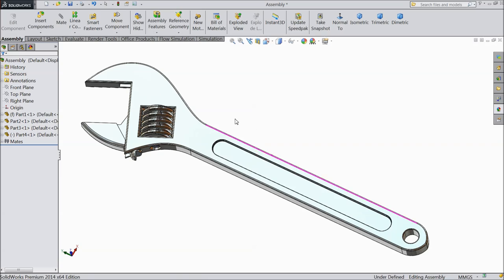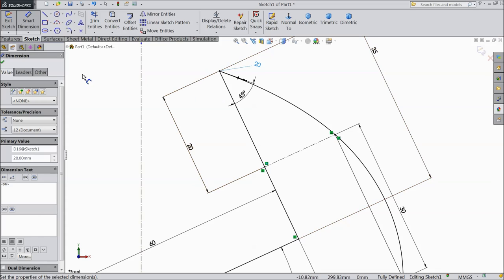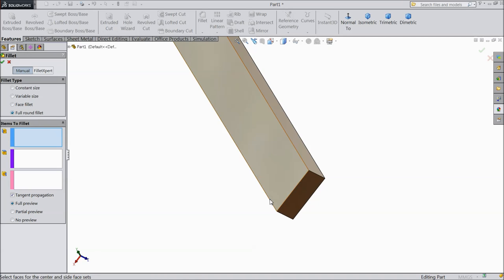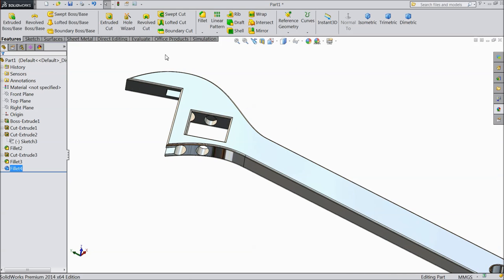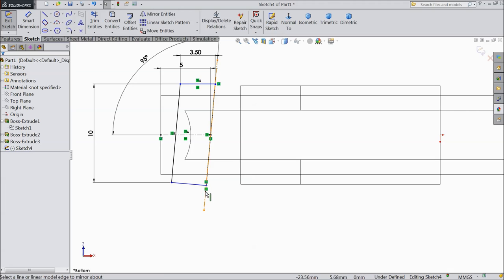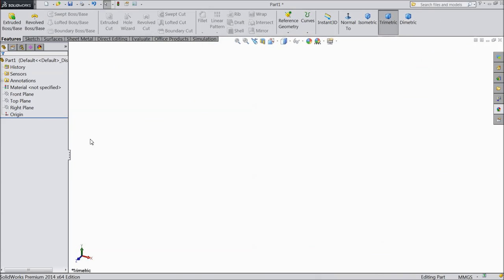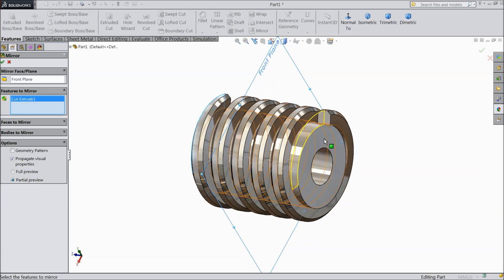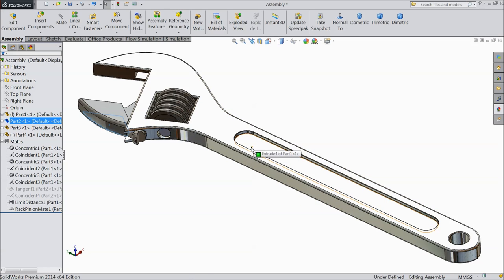Design and Assemble of Wrench in SolidWorks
in this tutorial video i will show you Design and Assemble of Wrench in SolidWorks ...& i hope you will enjoy the tutorial, please subscribe our channel for more videos & projects in solidworks & dont forget to hit like & share the videos, thanks for watching.